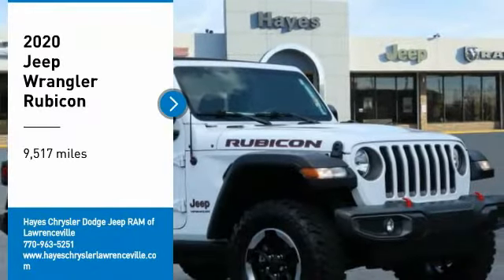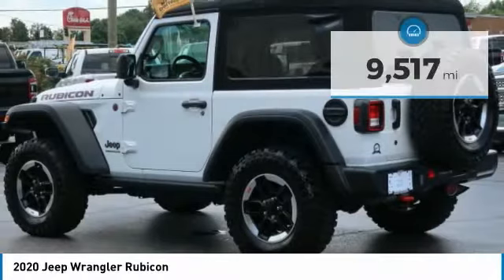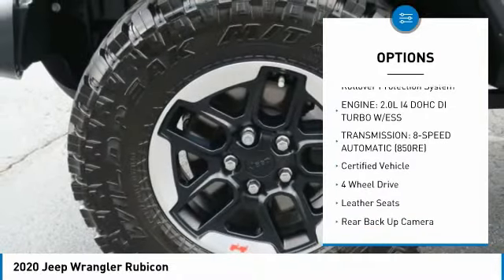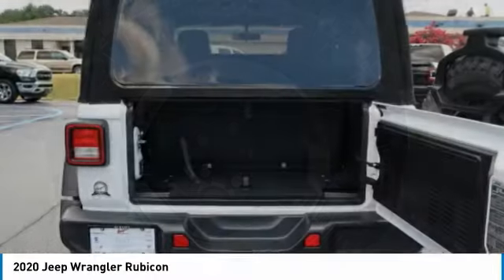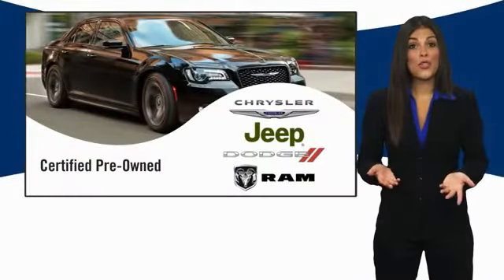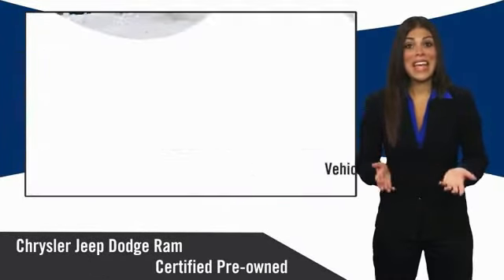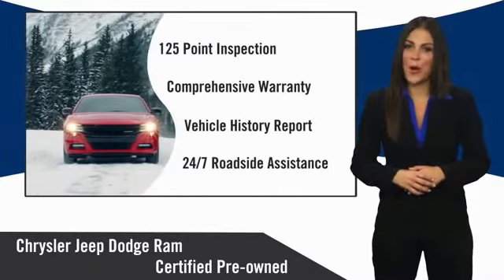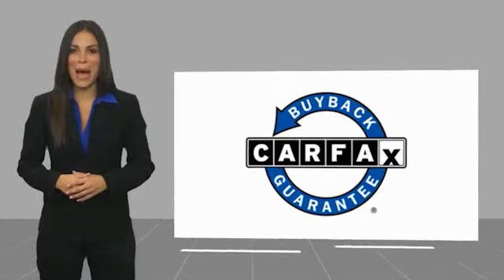2020 Jeep Wrangler Lawrenceville GA P0005A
2020 Jeep Wrangler Rubicon

Clean CarFax, One Owner, Quick Order Package 22R, Remote Proximity Keyless Entry.brbrCARFAX One-Owner. Clean CARFAX. Certified. FCA US Certified Pre-Owned Details:brbr  * Roadside Assistancebr  * Powertrain Limited Warranty: 84 Month/100,000 Mile (whichever comes first) from original in-service datebr  * Limited Warranty: 3 Month/3,000 Mile (whichever comes first) after new car warranty expires or from certified purchase datebr  * Transferable Warrantybr  * Warranty Deductible: $100br  * Vehicle Historybr  * Includes First Day Rental, Car Rental Allowance, and Trip Interruption Benefitsbr  * 125 Point Inspection